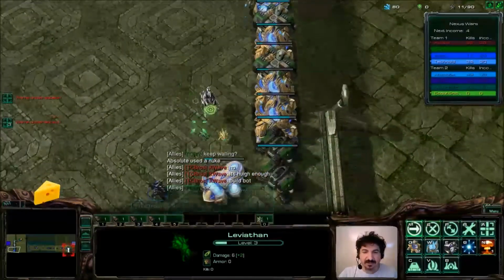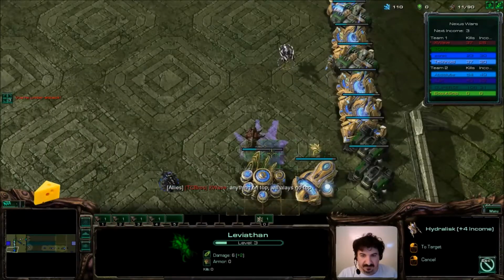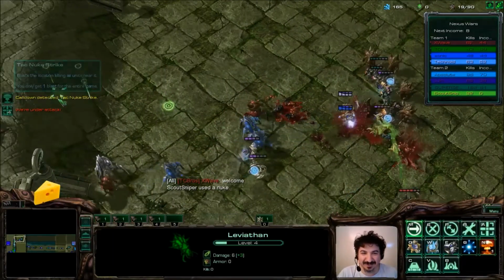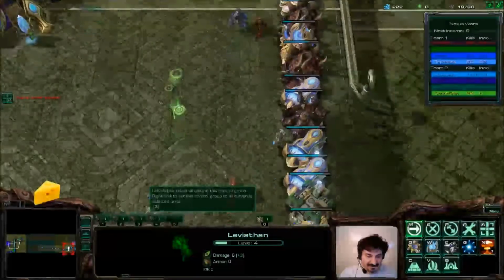The Wall Build ep 2 - Starcaft 2 Nexus Wars floodgate build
it continues. i think we broke nexus wars again.